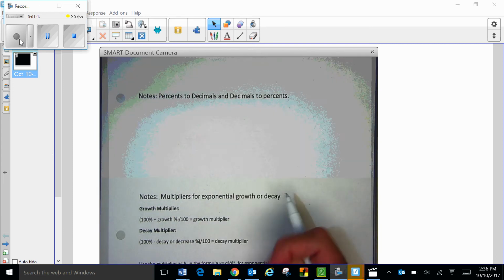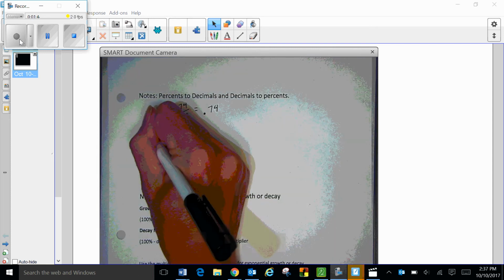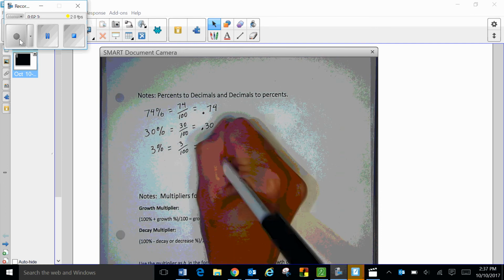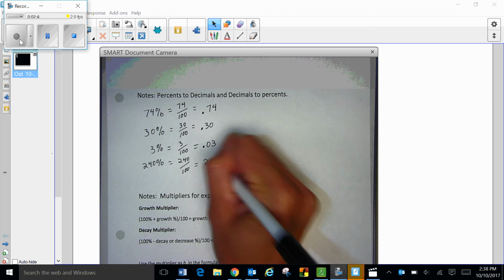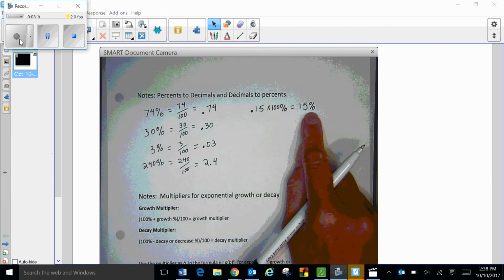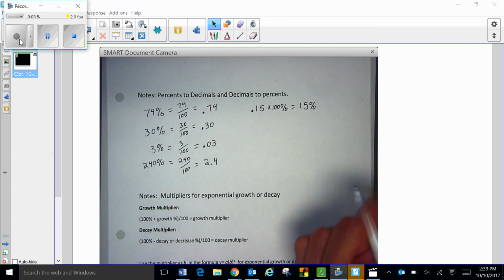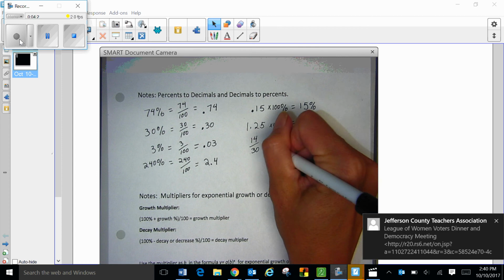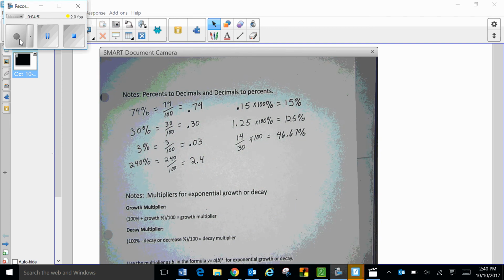decimals to percents